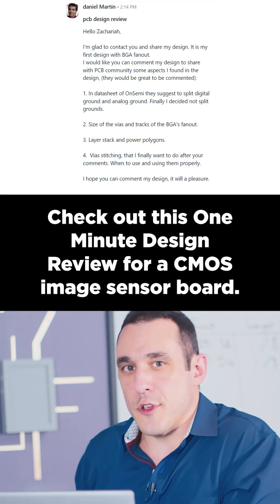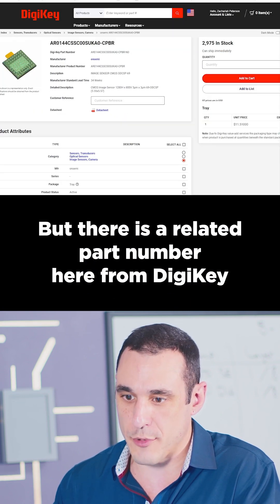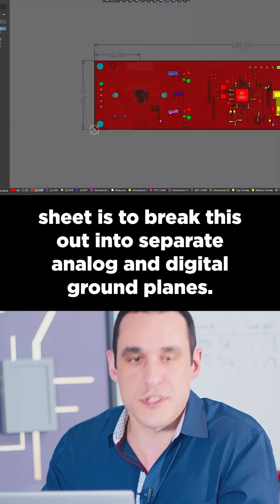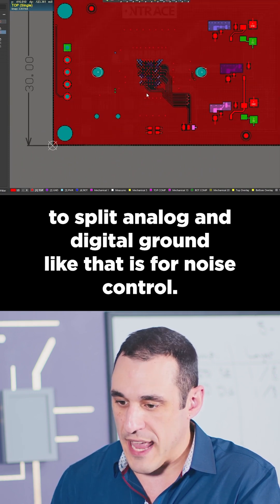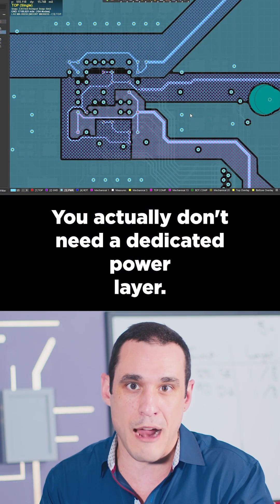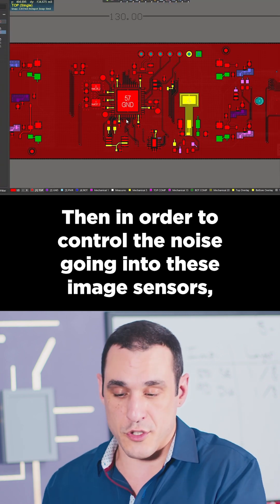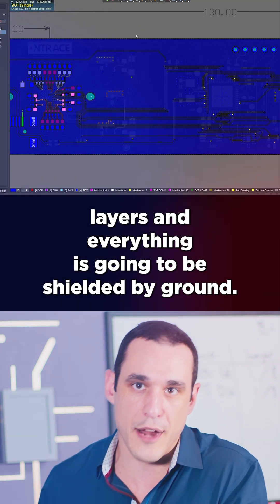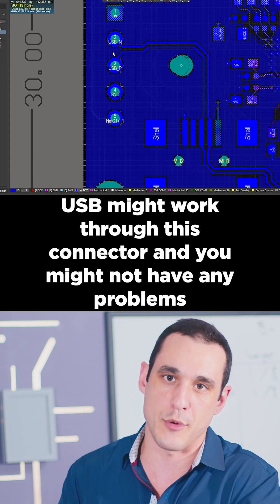Don't Need Dedicated Power Layer! 1 Minute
Dive into this One Minute Design Review for a CMOS image sensor board! Discover the insider scoop on a crucial part number switch-up, learn how to conquer noise control by separating analog and digital ground planes, and get the lowdown on routing techniques for optimal performance.

Whether you're a seasoned PCB pro or a curious enthusiast, there's something for everyone in this quick and insightful breakdown. Don't let your design dreams be haunted by noise—swap out that part number and watch your board shine!

Ready to showcase your own design on the channel? Follow Zach on LinkedIn, send over your design or production files, and let's make your creation the star of the next design review